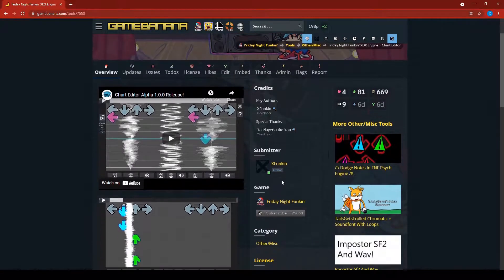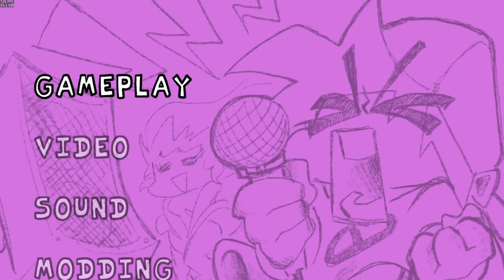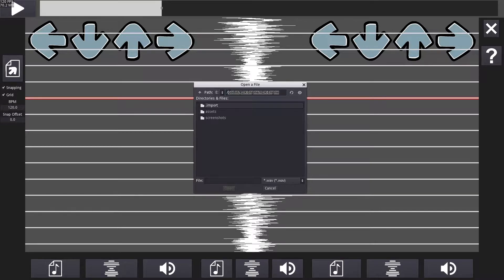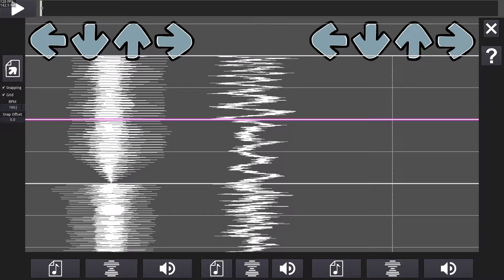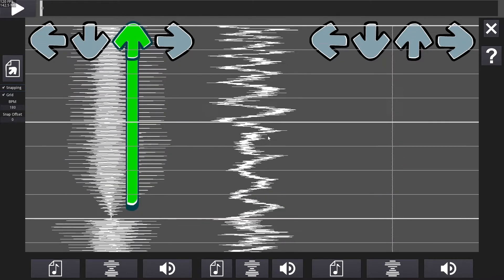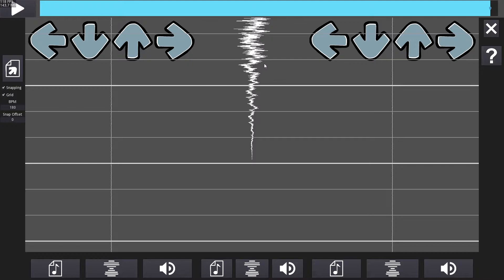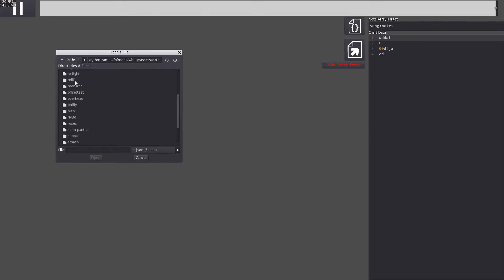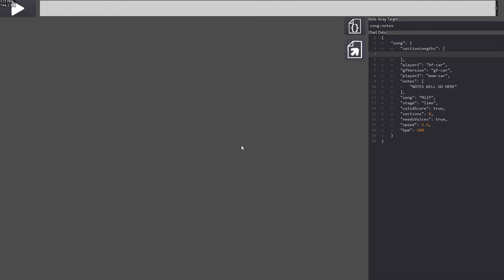[ABANDONWARE] Chart Editor Alpha 1.0.0 Tutorial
[ABANDONWARE, I AM NO LONGER WORKING ON THIS, FNF FELL OFF] bye everyone
NOTE: It's still in alpha 1.0.0, alot of it is buggy, doesn't work, or is missing
please report any bugs where you can!

My discord is XFunkin#8751 if you want to report a bug to me directly